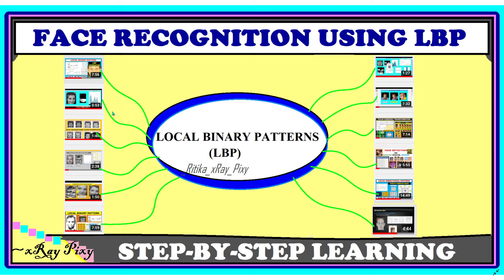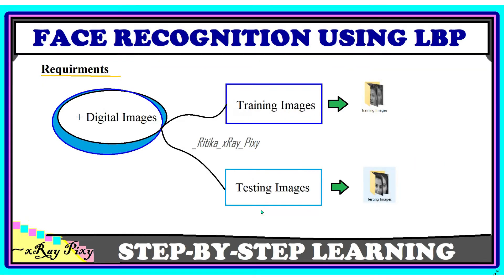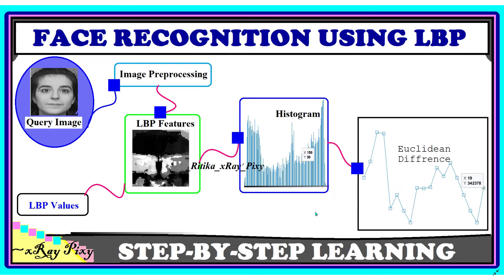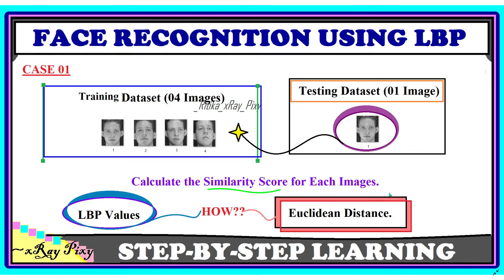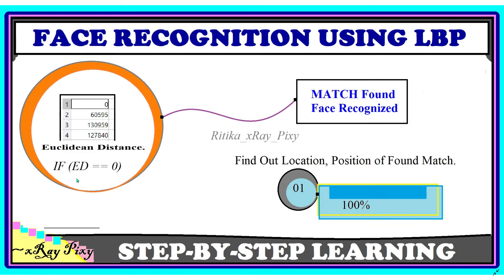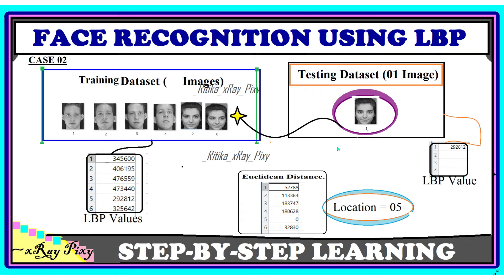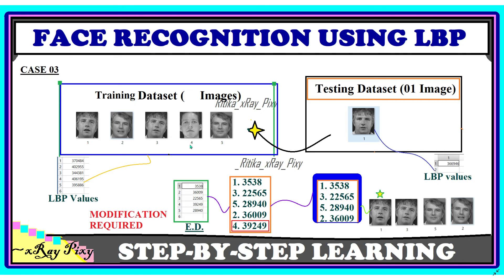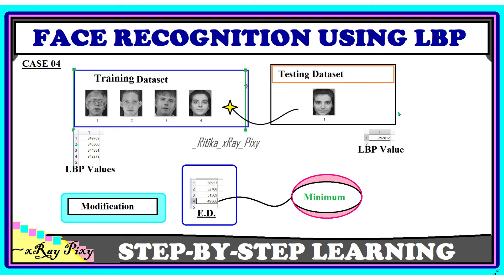Learn Face Recognition STEP-BY-STEP using Local Binary Patterns (LBP) ~xRay Pixy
In this video you will learn, Face Recognition using Local Binary Patterns (LBP) .

Video Timestamps:
Introduction: 00:30
Face Recognition using LBP: 01:01
Conclusion: 08:22

Video Key Topics:
face recognition algorithm
Which algorithm is used in face recognition?
Which is the best facial recognition algorithm?
How do face recognition algorithms work?
How algorithm are used for face recognition?
Which method is used for face recognition?
What is the problem with facial recognition?
How AI is used in face detection?
local binary pattern algorithm
What is local binary pattern algorithm?
How is local binary pattern calculated?
What is local binary pattern histogram algorithm?
What is LBP in deep learning?